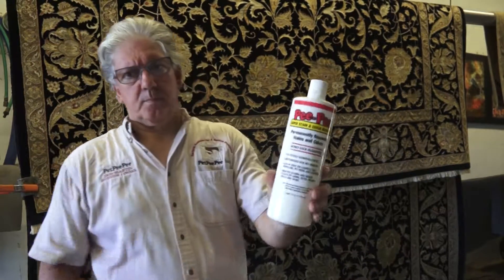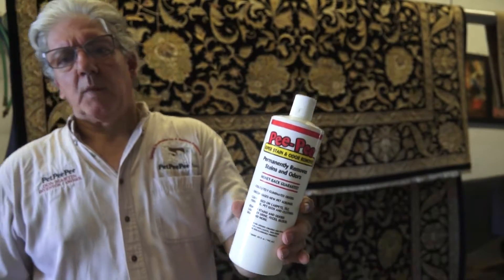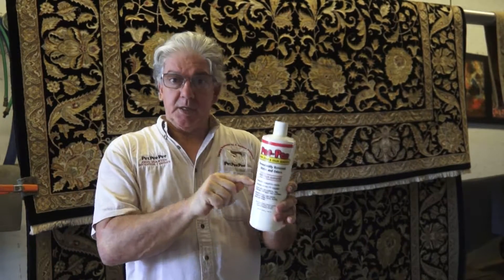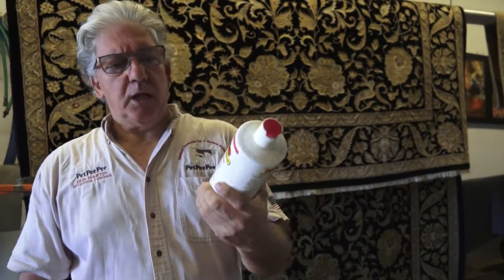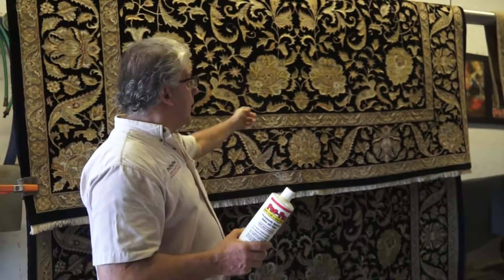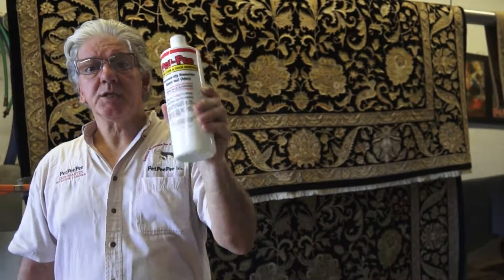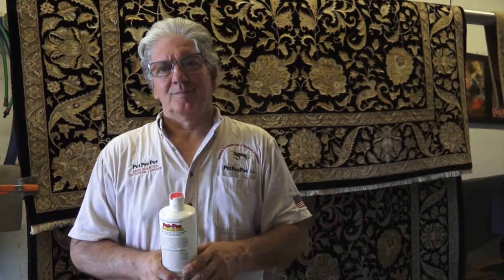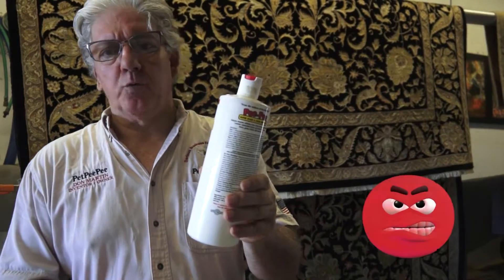Review on Pee Pee Urine stain odor removal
Cleaning product that contain enzyme raised a big question.
Before using this cleaning product shake the bottle and see how much Sud coming from it, it's telling us the product contains soap, by applying soap on PetPeePee to become pee pee soap this will lead to a brown yellow stain later please visit PetPeePee.com and see for more information